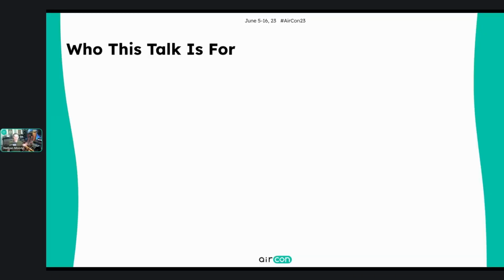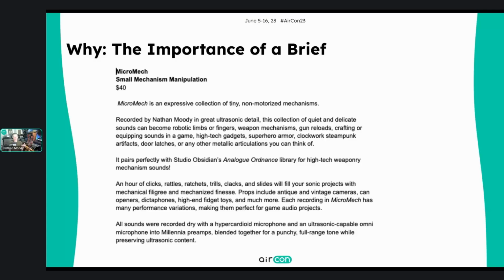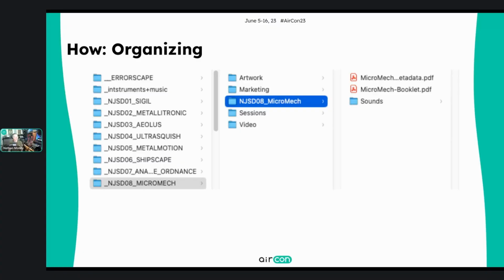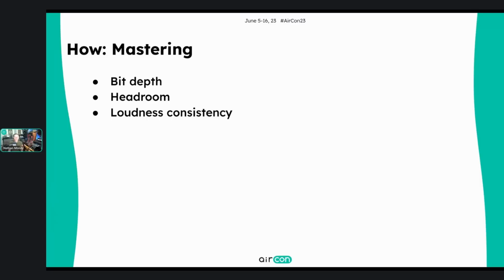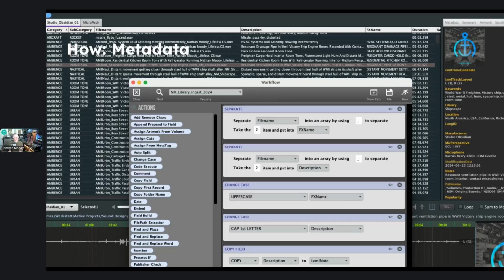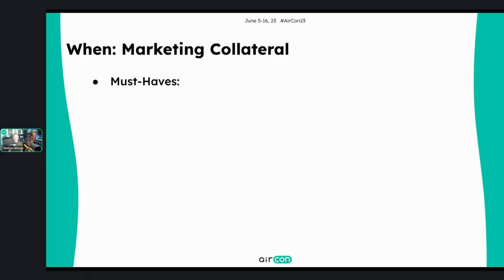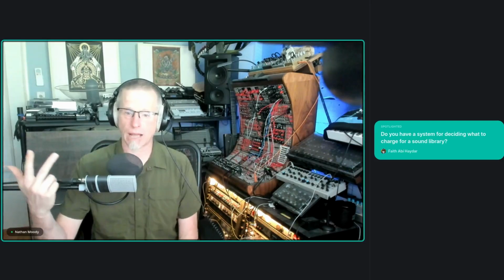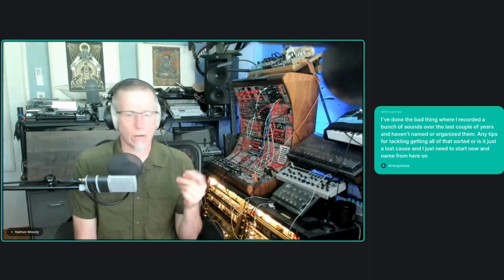So You Want to Release a Sound Library... | AirCon25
Talk by: Nathan Moody
Talk title: So You Want to Release a Sound Library...

0:00 Intro
0:04:07 Customer or audience
0:09:17 Goals of the library
0:13:38 Research
0:16:50 Concept
0:19:28 Organizing
0:21:44 Recording and designing
0:30:19 Mastering
0:34:45 Metadata
0:41:55 What does "done" look like?
0:45:22 Marketing
0:55:18 Creating a EULA
1:12:39 Library artwork